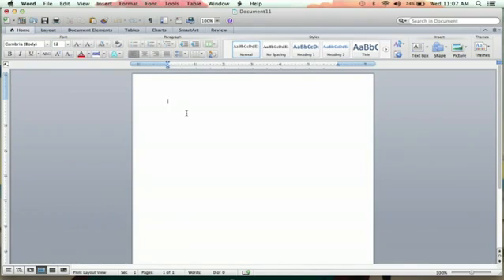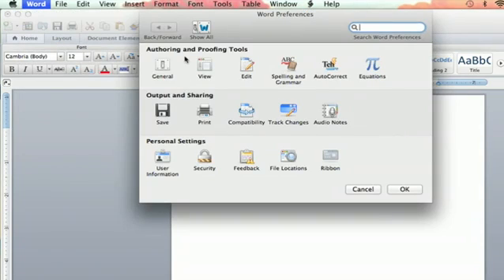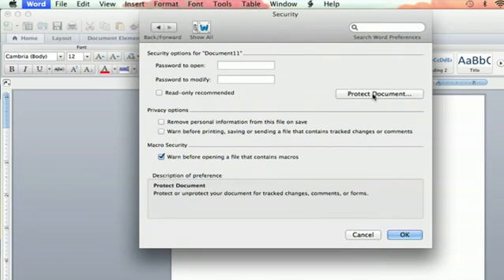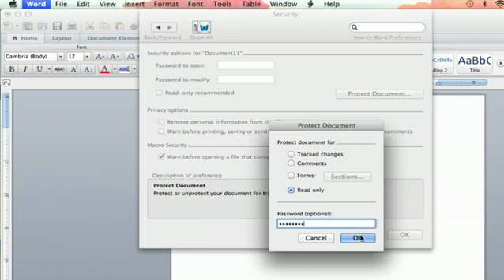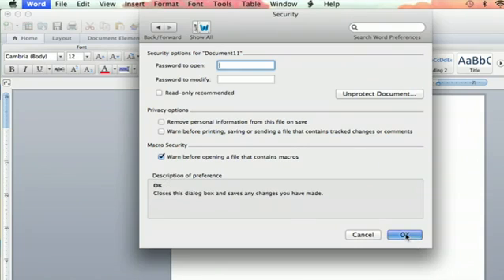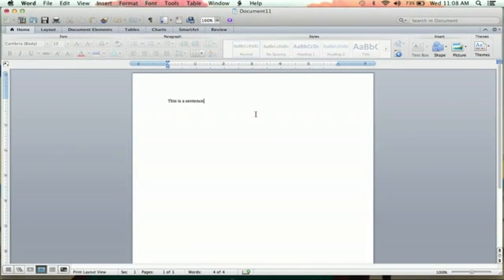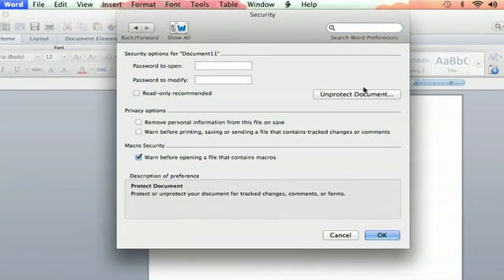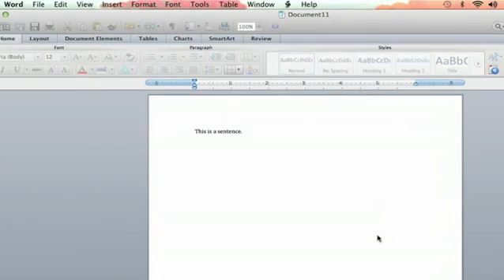How to Unlock Microsoft Word 2007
How to Unlock Microsoft Word 2007. Part of the series: Microsoft Word Help. Unlocking Microsoft Word 2007 will require you to go through the "Preferences" tab. Unlock Microsoft Word 2007 with help from an experienced computer professional in this free video clip.